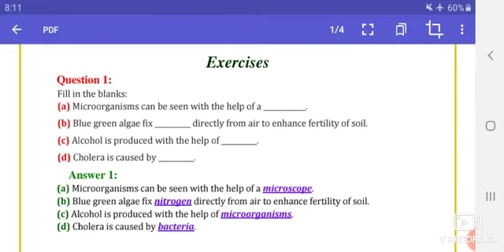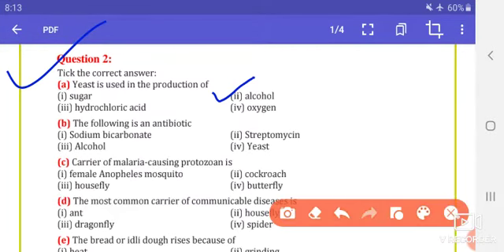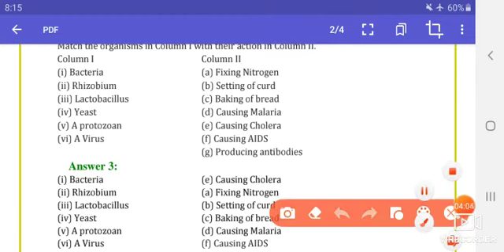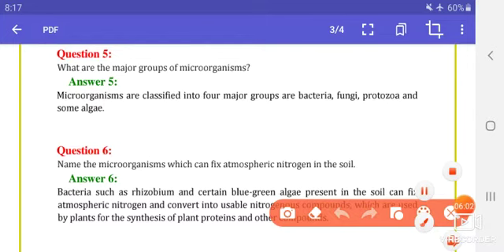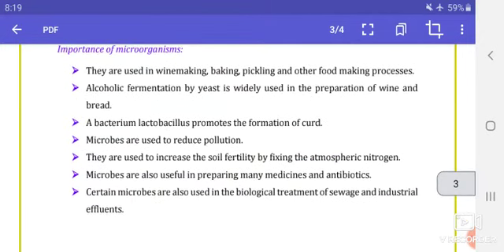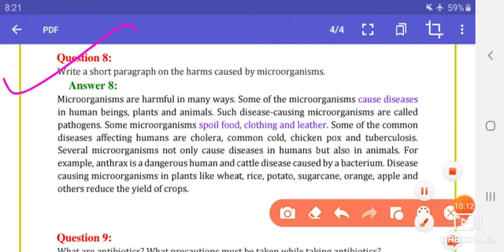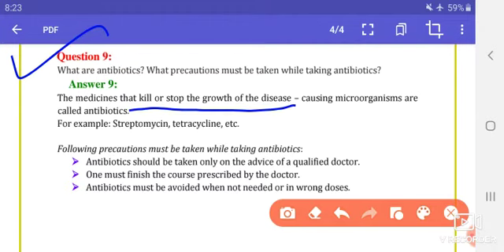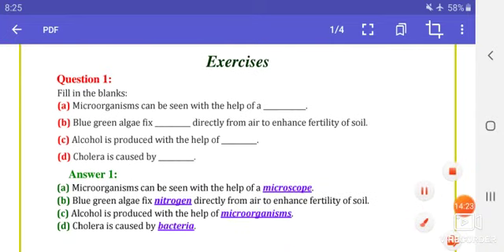Microorganisms friends or foe ||Question and answer part 1|| (class 8th )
The main microorganisms in and on our bodies are protozoa, algae, fungi, bacteria and viruses. Most microorganisms are beneficial, for example, there are microorganisms in our large intestine that synthesise vitamins and allow them to be absorbed into the bloodstream.